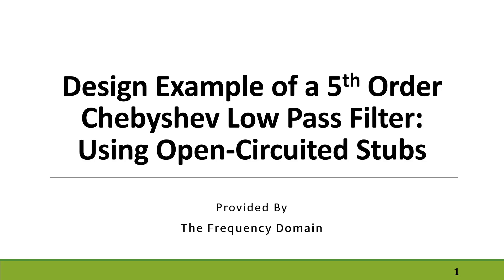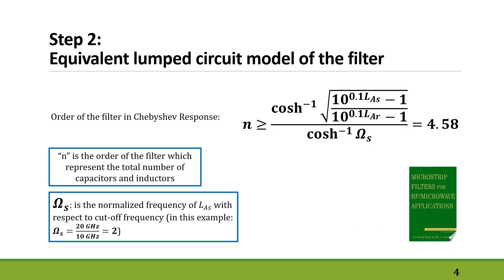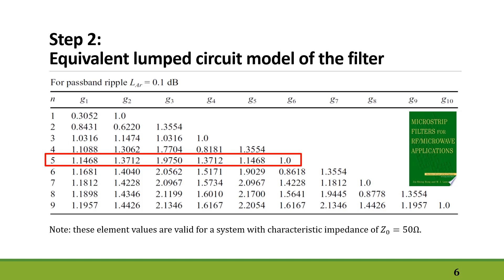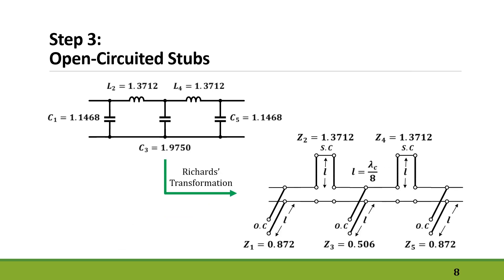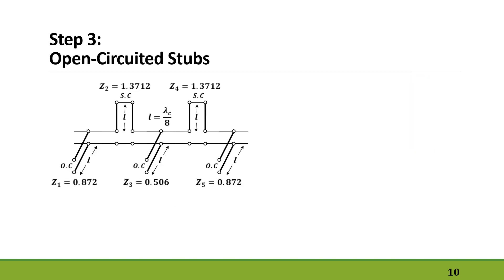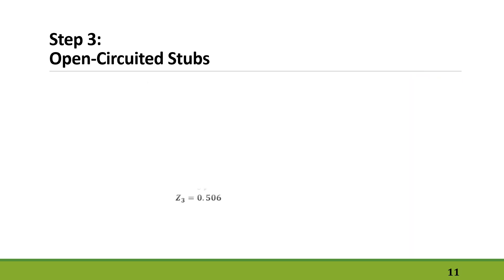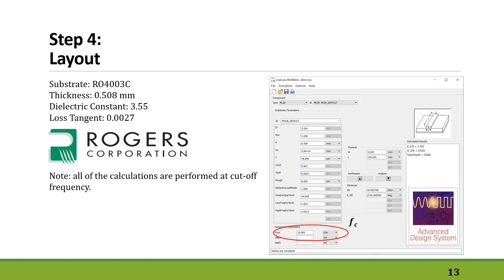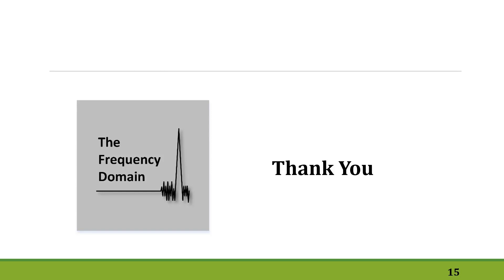Design of an Open-Circuited Stub Microstrip Low Pass Filter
In This Video We Review a Design Example of a 5th Order Chebyshev Low Pass Filter Using Open-Circuited Stubs